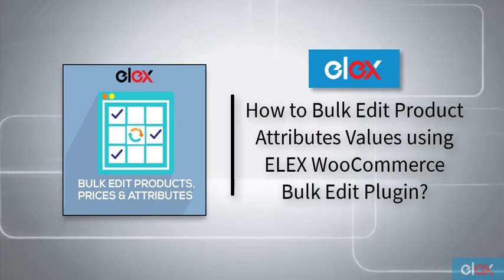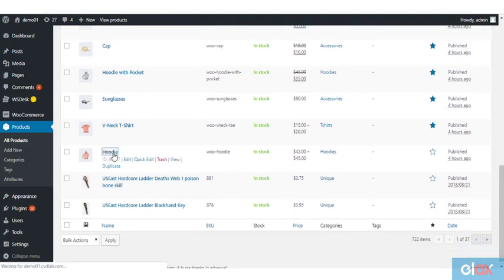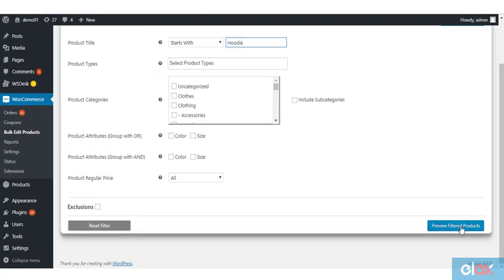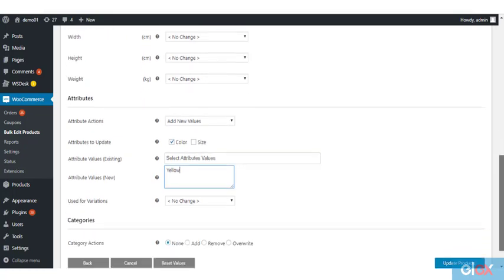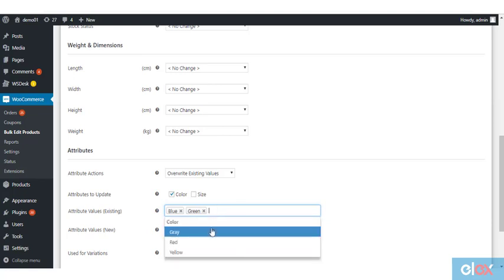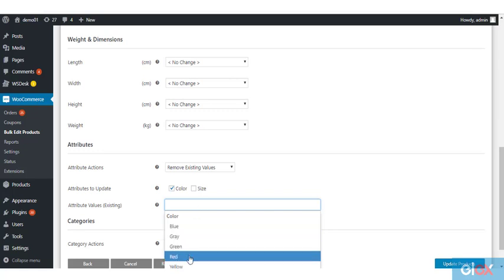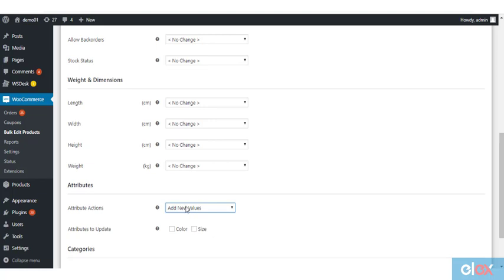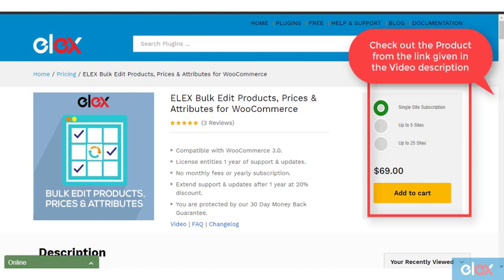How to Bulk Edit Product Attributes Values using ELEX WooCommerce Bulk Edit Plugin?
In this tutorial, we will explain how to edit attribute values on your WooCommerce store with the help of ELEX Bulk Edit Products, Prices & Attributes for WooCommerce plugin. For the ease of demonstration, we are only editing one product here. In fact, you can edit more than 10000 products at a time with the help of this plugin.

In WooCommerce, you won’t be able to edit attribute values in bulk by default. However, with the help of ELEX plugin, you can add, remove and overwrite attribute values to your variable products. Let’s see how.

To explore the complete features of the plugin, check out the product

You can also read product documentation for a step-by-step explanation of all the features of the plugin